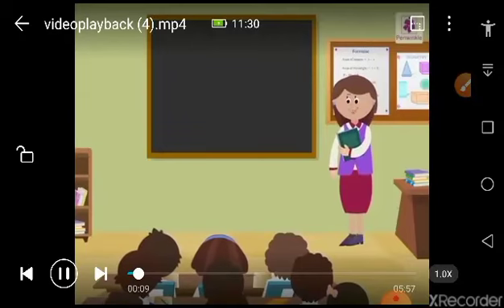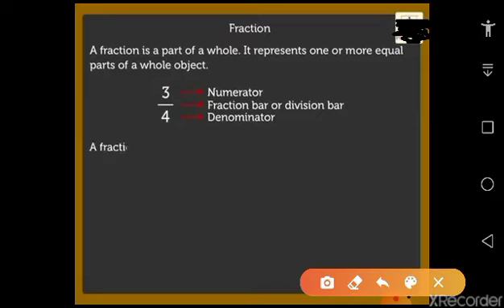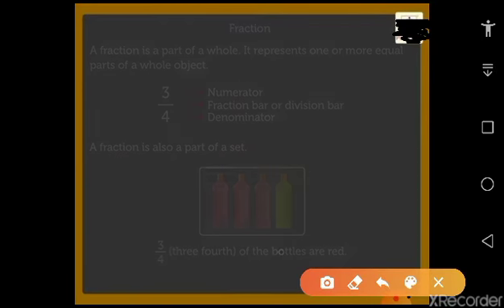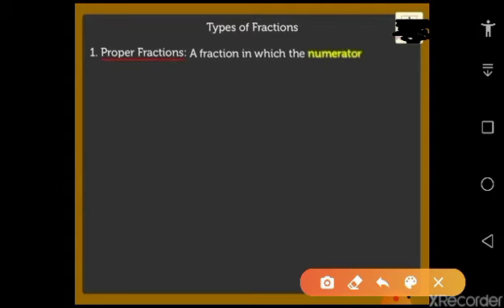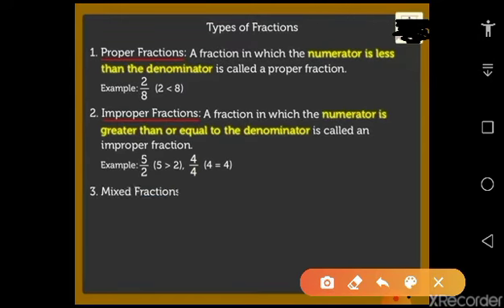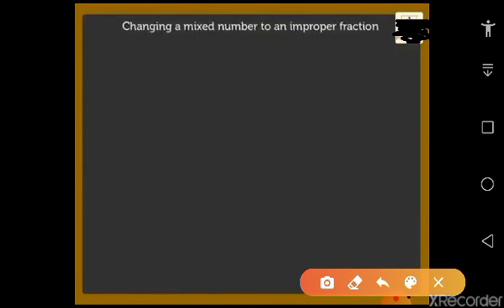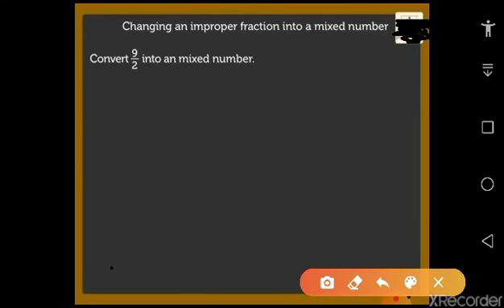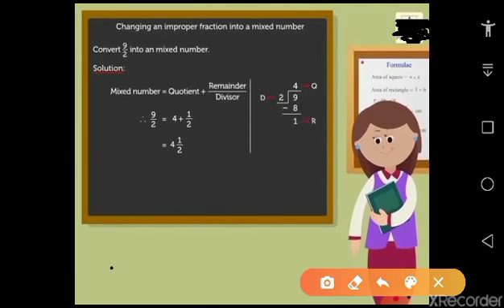class 6 fractions | vinay sir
an innovative content for students to understand about fractions.